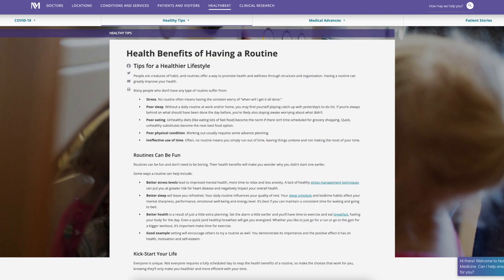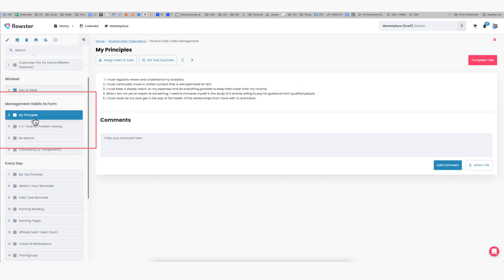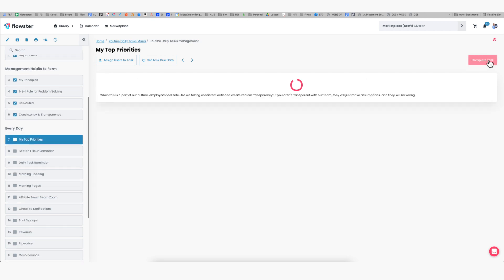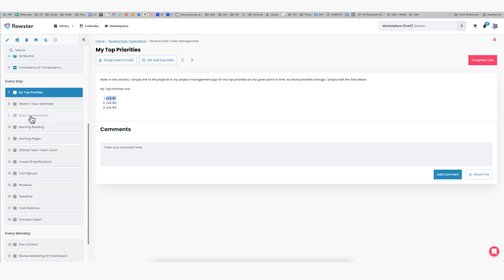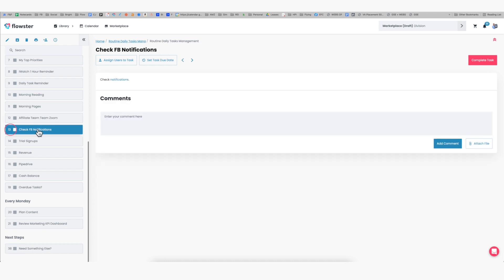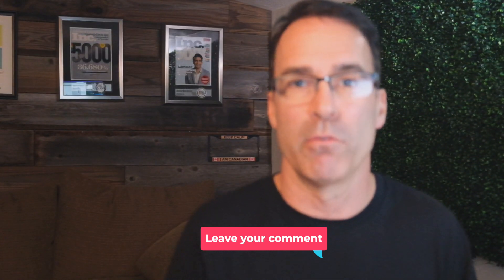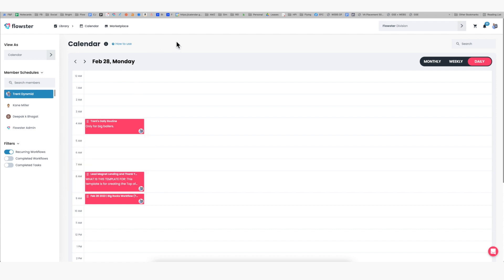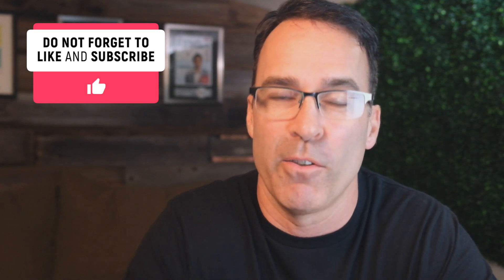Flowster Daily Routine Overview